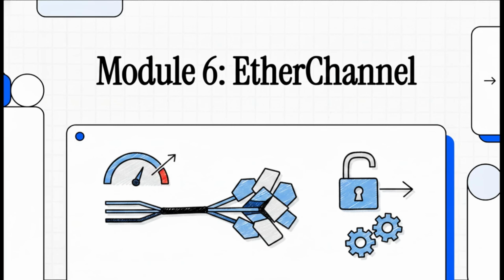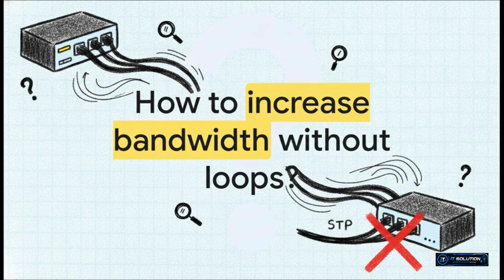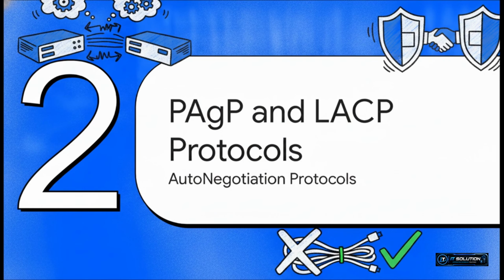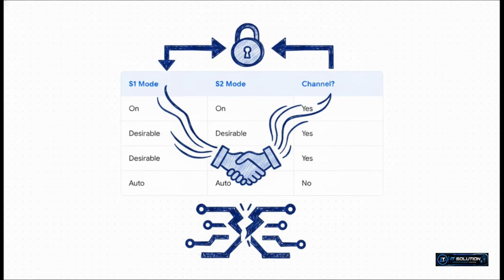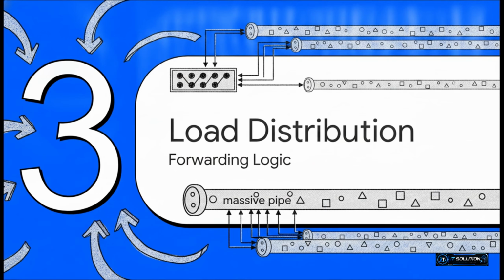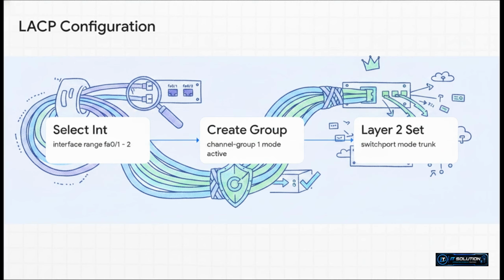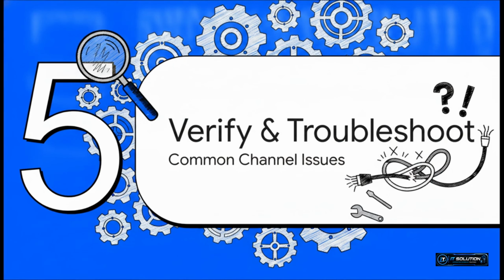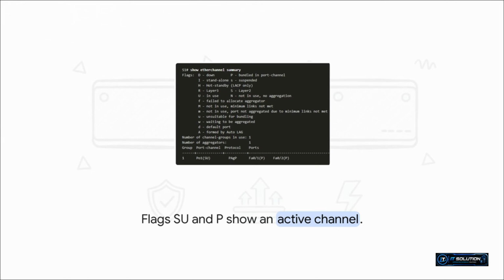CCNA1.1: SRWE_Module_6-EtherChannel | IT Solution | CCNA | CCNP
[CCNA 200-301] SRWE Module 6: EtherChannel | Link Aggregation, LACP & PAgP Configuration

Are single switch uplinks bottlenecking your network bandwidth? In this hands-on tutorial, we cover SRWE Module 6 - EtherChannel from the Cisco CCNA (Switching, Routing, and Wireless Essentials) curriculum. Learn how to bundle multiple physical links into one high-speed logical channel, eliminate STP blocking, and achieve link redundancy without extra overhead.

📌 What You Will Learn:

Purpose and business benefits of Link Aggregation (EtherChannel / Port-Channel).

Dynamic negotiation protocols comparison: LACP (IEEE 802.3ad - Open Standard) vs. PAgP (Cisco Proprietary) vs. Static on mode.

Step-by-step EtherChannel configuration on Cisco switches (Layer 2 & Layer 3 EtherChannel).

Critical configuration matching rules: Speed, Duplex, VLANs, and Allowed Range.

Verification and troubleshooting using show etherchannel summary and show interfaces etherchannel.

Network Engineers and System Admins looking to boost uplink bandwidth and high availability.

Candidates studying to ace the Cisco CCNA 200-301 Certification.

Businesses seeking redundant enterprise switching solutions to eliminate single points of failure.